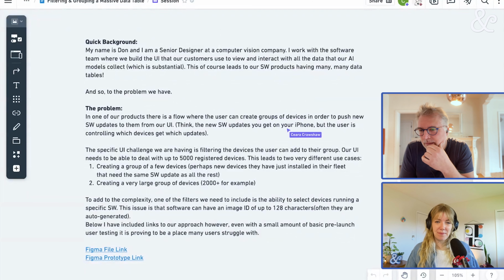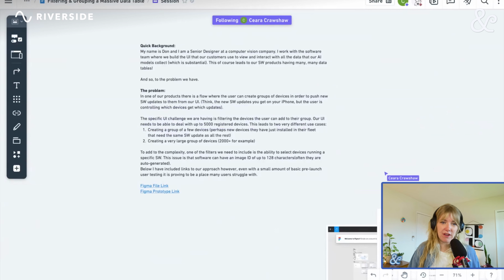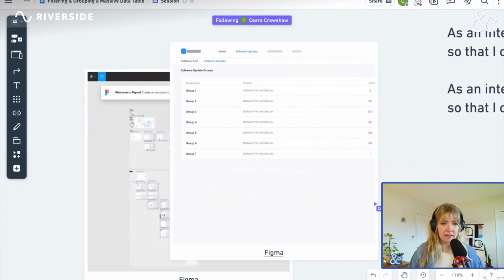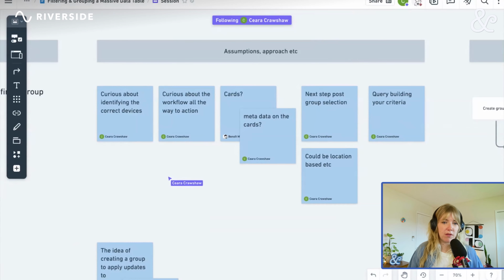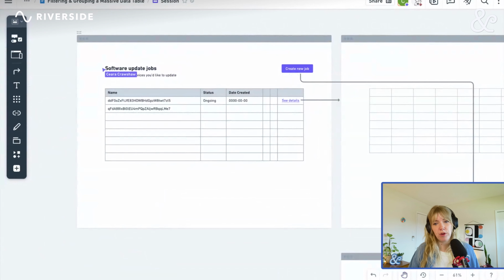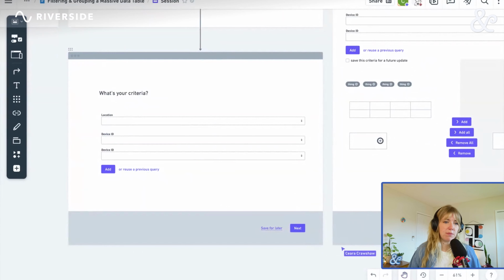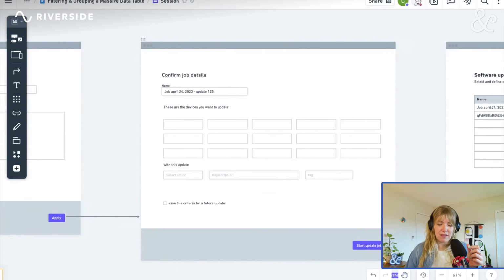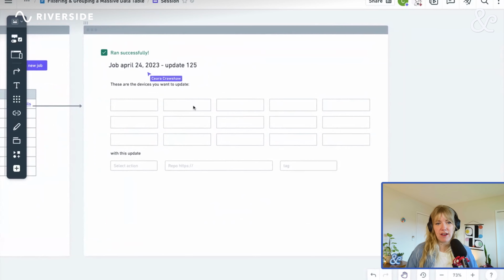Apply Batch Updates to a Group or a Filtered List?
Here's a rundown of the live 1.5-hour design session in which Benoît and Ceara tried to assist Don (who personally sent us this challenge) in creating a more efficient means of filtering a long list of devices in order to remotely update only the ones that needed it.

00:10 Question
00:55 Problem statement
1:24 Hypothesis

Don works as a senior designer on a team that is creating software that will allow for remote, one-by-one, or mass updates to a large number of devices. Users had to create a group of devices before they could do anything. We rethought the process and propose instead that batch updates be applied to "jobs" and groups of devices be converted into reusable filters.

The first step in the workflow was to invite people to enter their criteria for the devices that needed to be upgraded into a query builder.

The filtered list of devices was added next, with the previous query builder on top and a transfer list below to add all the devices that needed to be updated in batch. In conjunction with a query builder, the transfer list is a classic component that can provide a clear visual representation of the selection interaction in a left-to-right movement, giving users complete control over the selection and, ultimately, allowing users to review their selections before proceeding to the next steps. Because this is a critical job, a transfer list is an excellent way to reduce errors and improve overall accuracy for this type of task.

The final step is to confirm the job details, give the "job" a name, and apply the remote update. Why name the job at the end rather than the start? It allows the user to choose a title that accurately reflects the end goal, resulting in a better match between the title and the job. It also relieves the pressure to come up with a title right away, making the process more organic and flexible. Furthermore, the system could assist the user in filling out the title with predefined content inspired by the user's filters, selections, and updates.